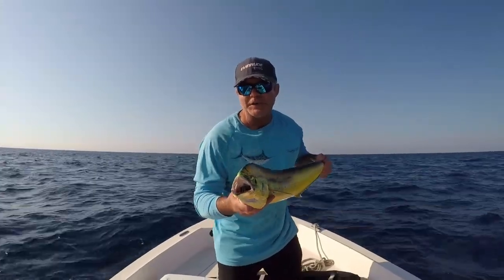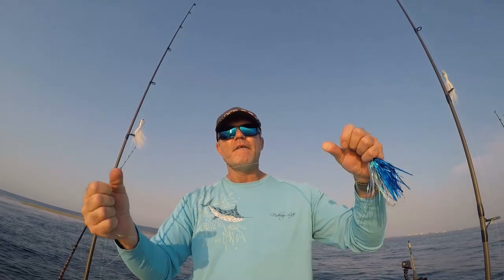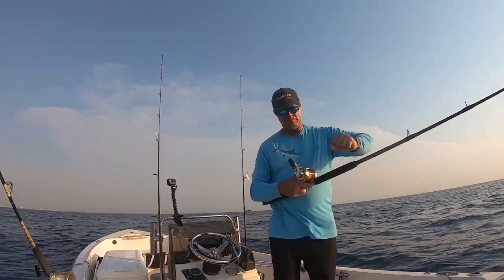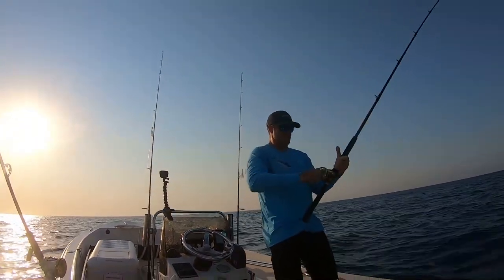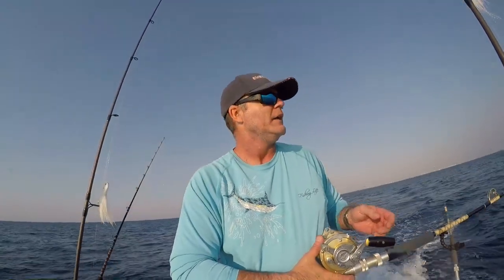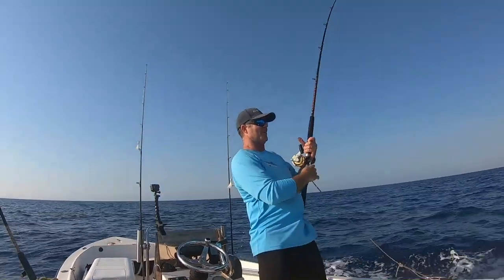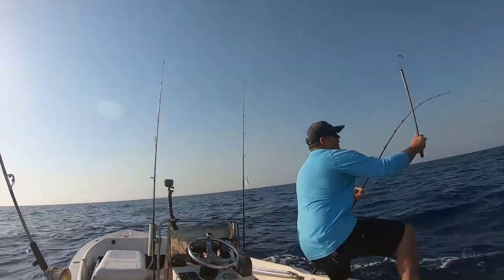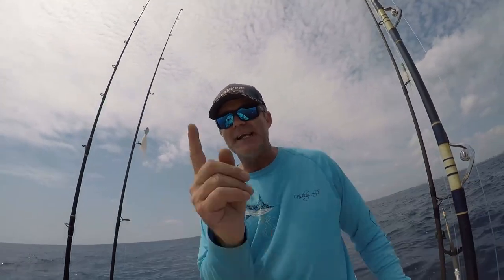How To Troll For MAHI MAHI & TUNA Offshore Deep Sea Fishing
In this exciting hands-on, offshore seminar I go over the basics & tactics of deep sea fishing trolling and how to catch more fish.  The basics & tactics I go over are timeless, tried & true to sportfishing.  We also have a successful saltwater fishing trip getting into the bite and bring home some fish to eat.  If you're getting into trolling and want to learn more about it, or you're a seasoned pro searching for some different perspective on the subject with some good old fashioned excitement involved... Then this episode's for you.

Boone Turbo Hammer (blue/silver)